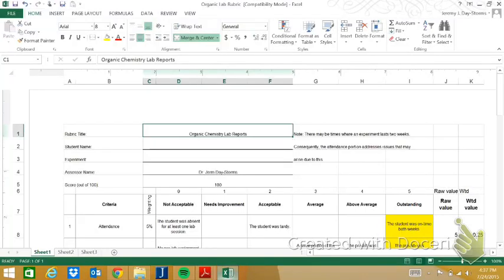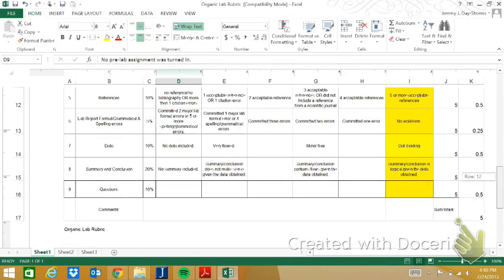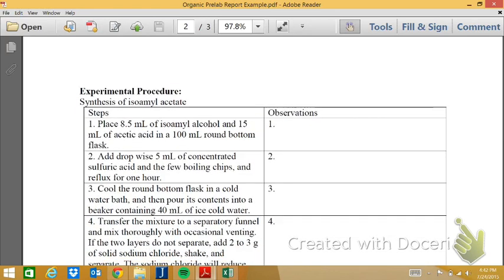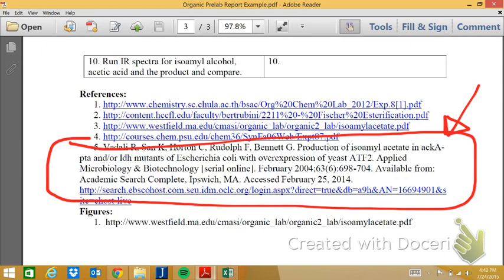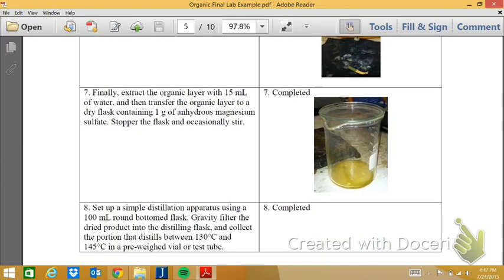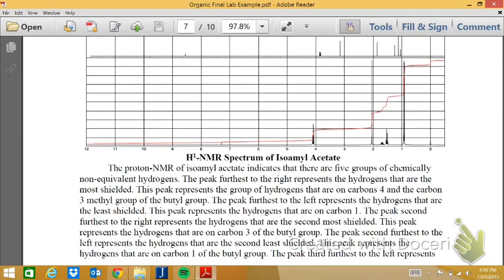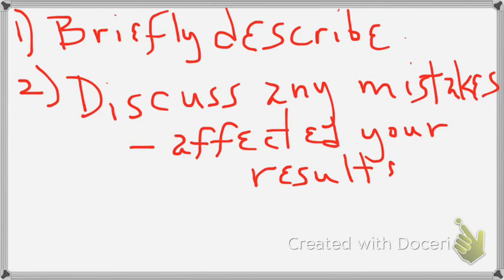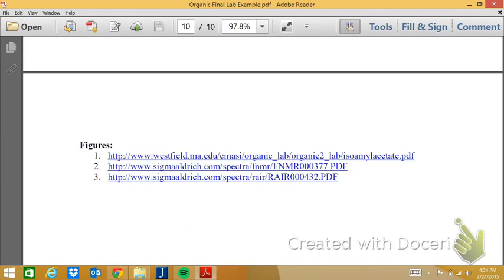How I Expect You to Write an Organic Chem Lab Report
This video explains in detail what is expected in the prelab and final lab reports for Dr. Day-Storms' organic chemistry classes. This video screencast was created with Doceri on an iPad. Doceri is free in the iTunes app store.